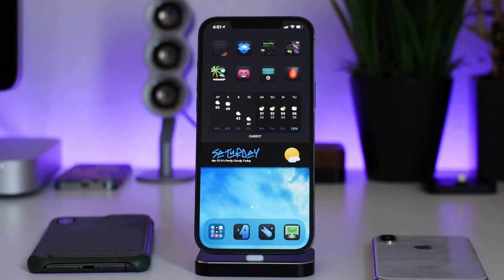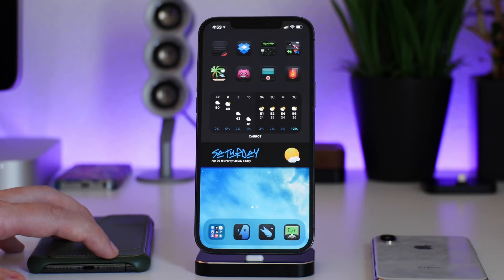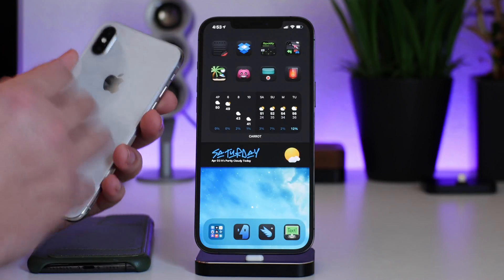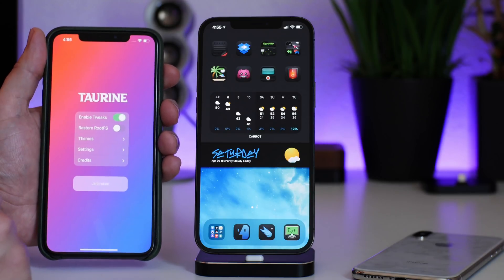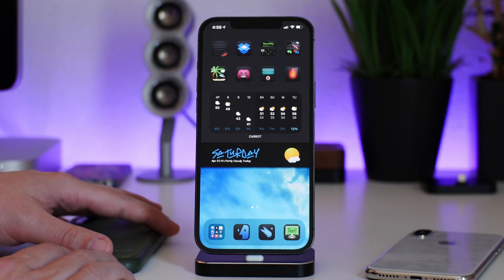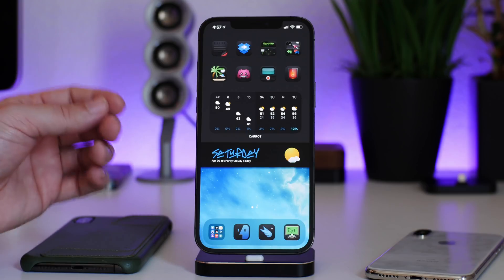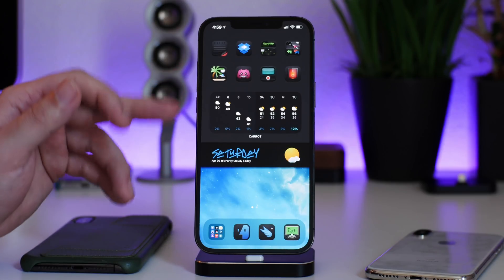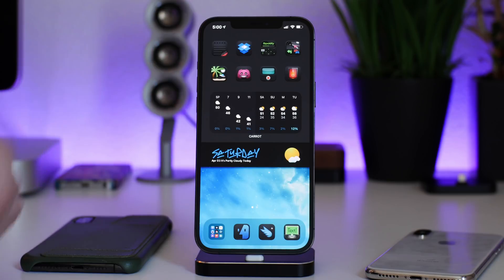iOS 14.4.2 Jailbreak Status - Unc0ver / Taurine / Checkra1n 3 iOS 14 Jailbreaks Now! iPhone / iPad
iOS 14.4.2 Jailbreak Status - Unc0ver / Taurine / Checkra1n 3 iOS 14 Jailbreaks Now! iPhone / iPad. This is the most up to date jailbreak status as of the date this video was uploaded. I upload DAILY

I TWEET TOO MUCH - FOLLOW

iHEAVEN DISCORD
COME CHILL & CHAT - BEST iOS SETUP SPOT

iDM REPO
ADD MY REPO IN CYDIA